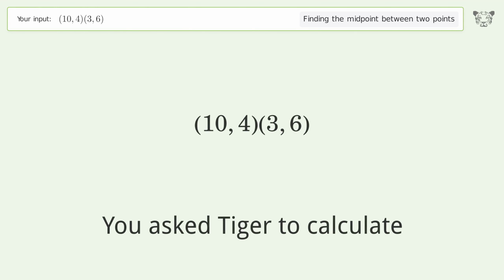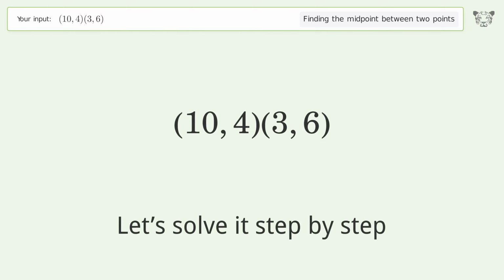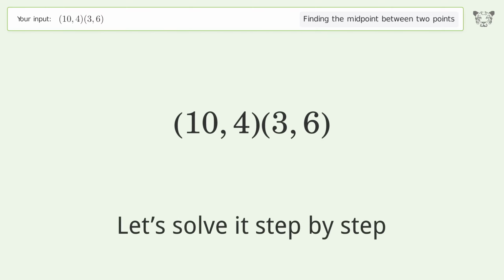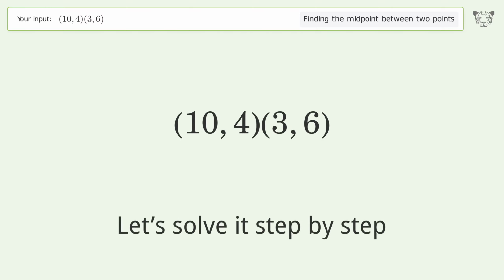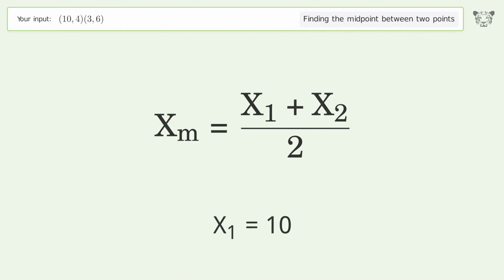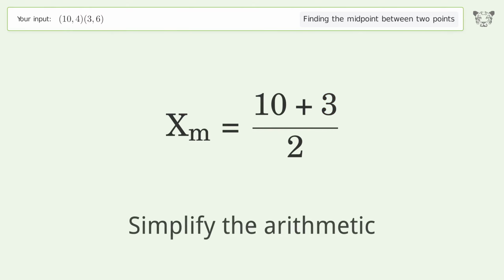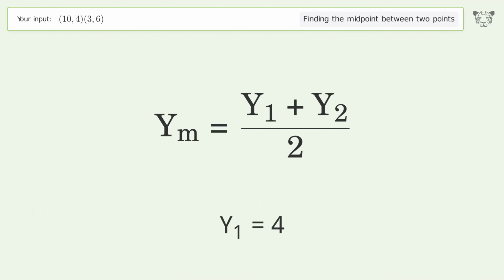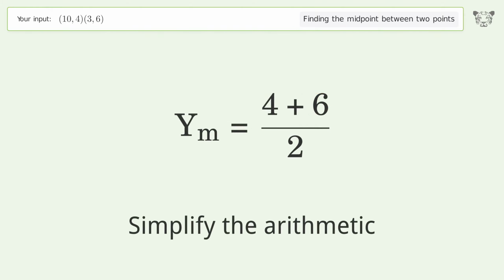Find the midpoint between two points p1 (10,4) and p2 (3,6): Step-by-Step Video Solution